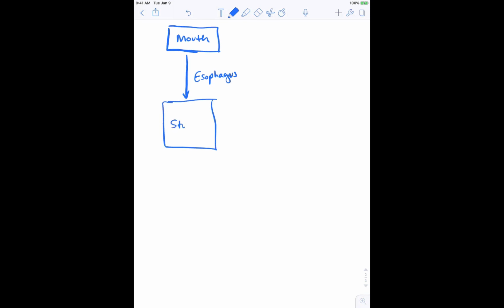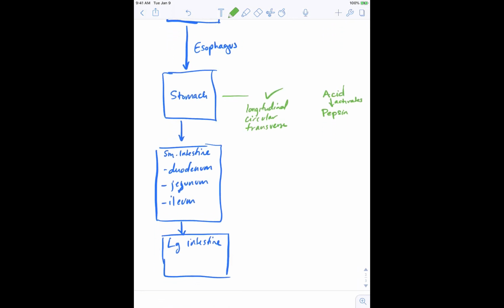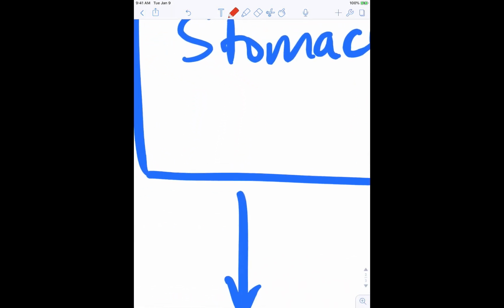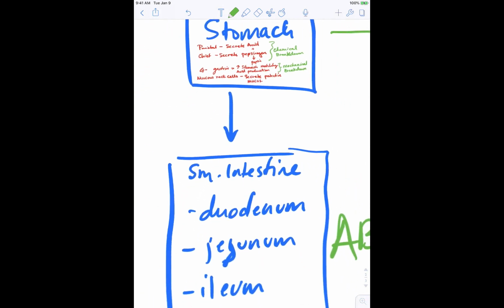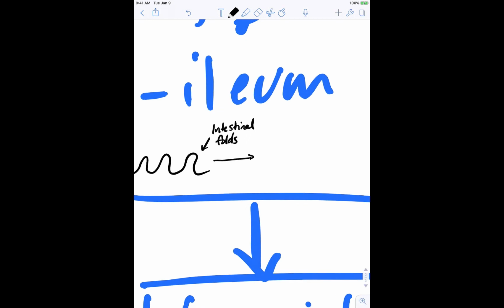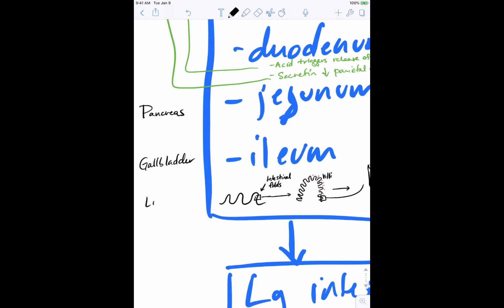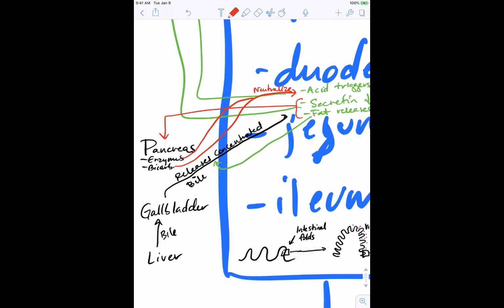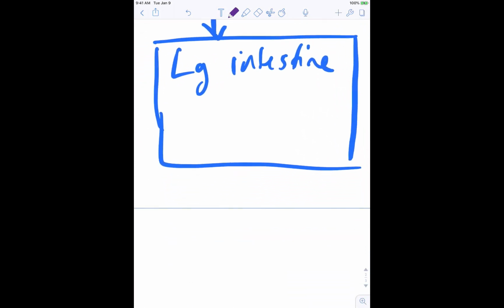Digestive system overview/review